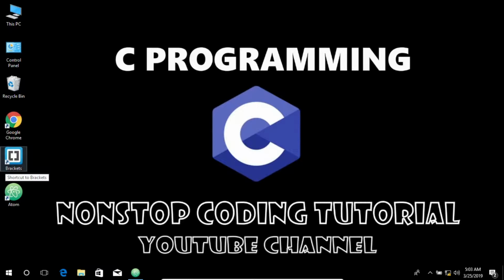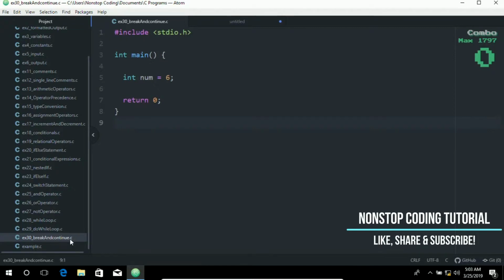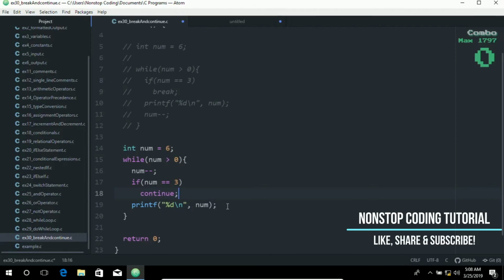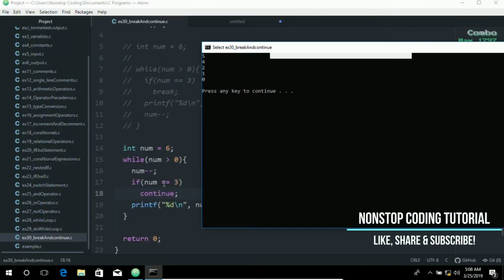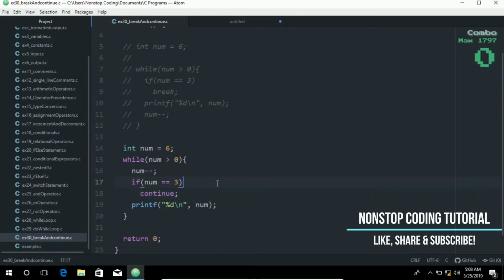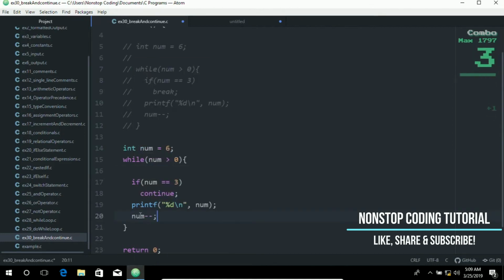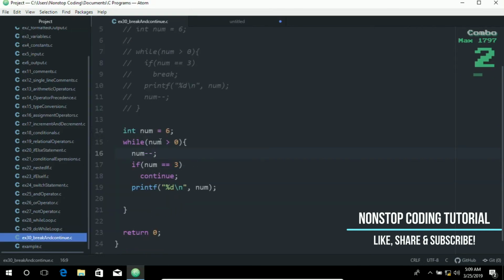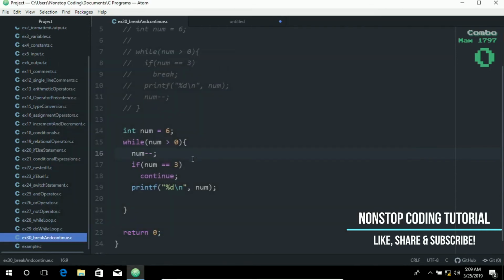Break and Continue In C Learn How To Use Break and Continue With Atom Editor In Windows 10 #31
Here is a short video tutorial on how to Break and Continue In C. Learn How To Use Break and Continue With Atom Editor In Windows 10 #31

Hi there folks and welcome to this easiest way to learn C programming. In this video, I will show you how to learn C coding in an easiest way that you can imagine. So what are we waiting for, let's get started. So, today we're going to learn Break and Continue In C Learn How To Use Break and Continue With Atom Editor In Windows 10 #31

The break and continue In C
- the break statement was introduced for use in the switch statement.
- it is also useful fr immediately exiting a loop
- this video tutorial uses a break to exit a while loop.
- when you want to remain in the loop, but skip ahead to the next iteration, you use the continue statement.
- in this video tutorial, if num was decremented after the continue statement an infinite loop would be created.
- the break and continue statements can be convenient, they should not be a substitute for a better algorithm.